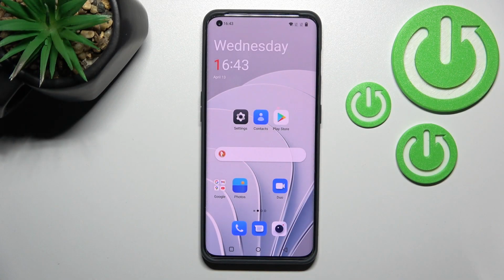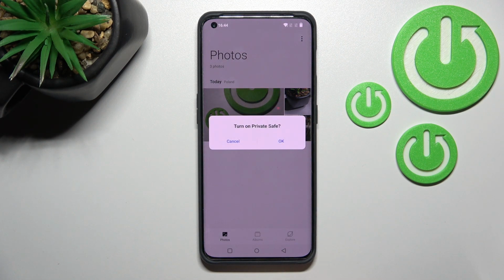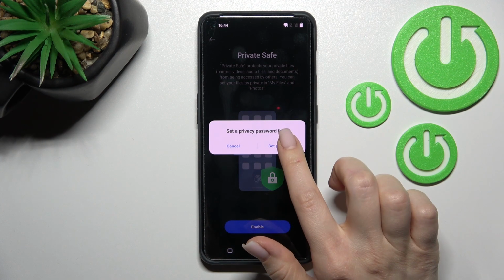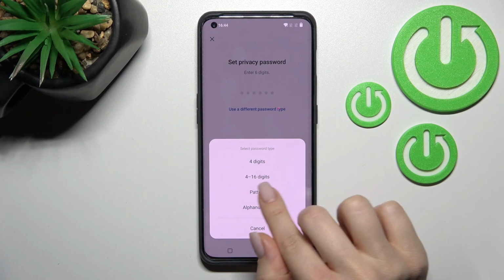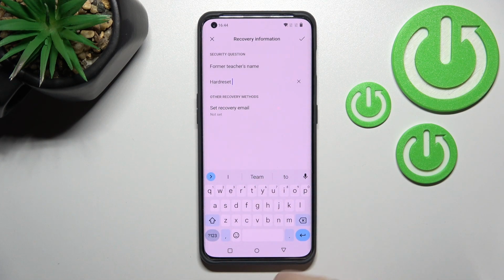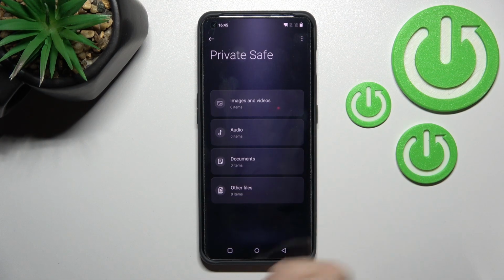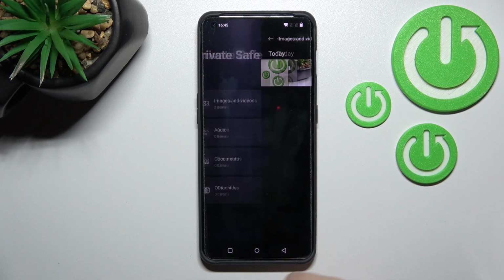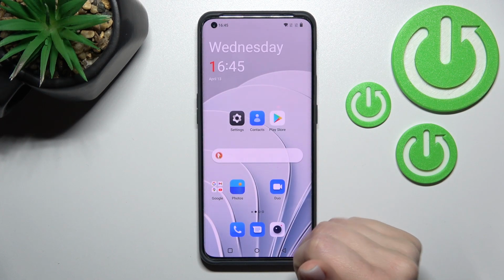OnePlus 10 Pro - How To Hide Photos In Gallery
Find out more info about OnePlus 10 Pro:
If you wish to hide photos in gallery for OnePlus 10 pro, this video might be essential. Simply Follow our step-by-step video tutorial and learn how to make photos invisible in gallery. OnePlus 10 Pro has many Options and Features and you can see them all explained on our Youtube Channel HardReset.Info. If you found any of them helpfull be sure to leave us Like, Subscribtion and comment with questions and sugesstion below.

How to hide pictures in gallery on OnePlus 10 Pro ?
Is it possible to hide gallery photos on OnePlus 10 Pro ?